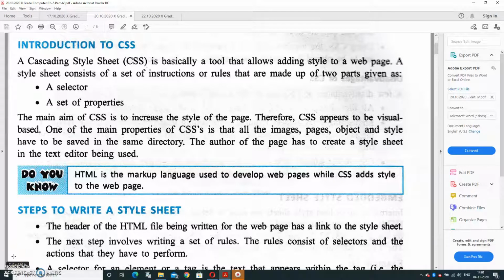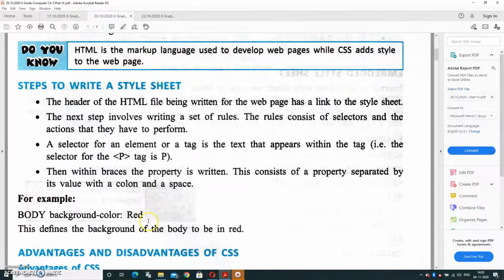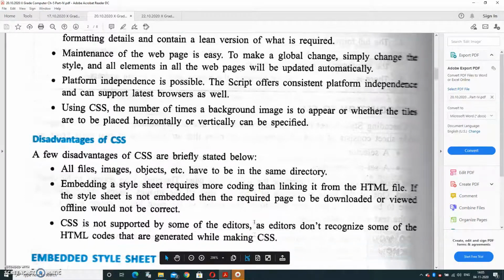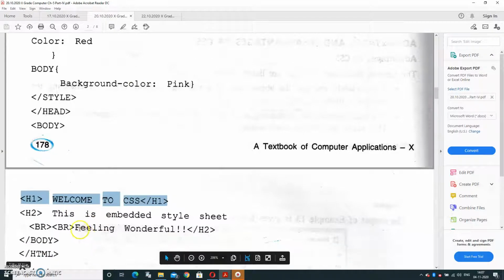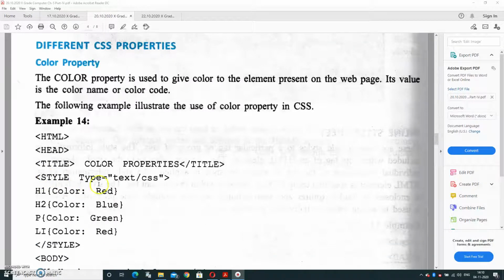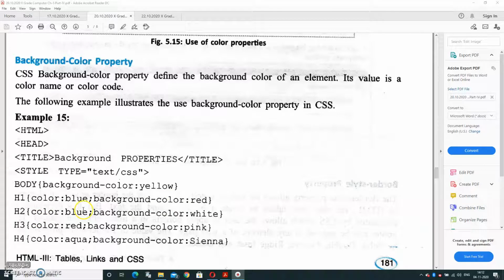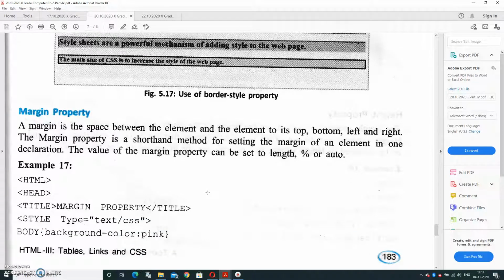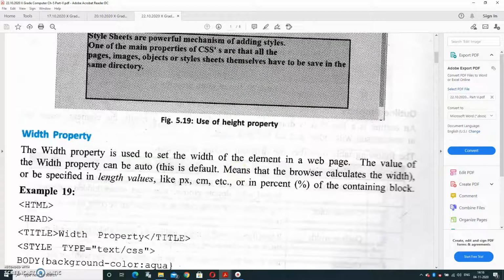X Grade Computer Chapter-5 Part-IV